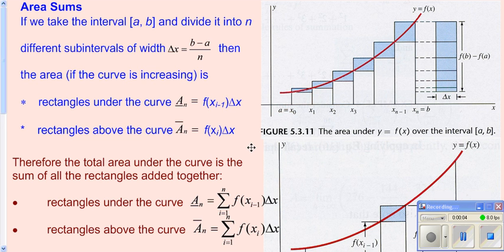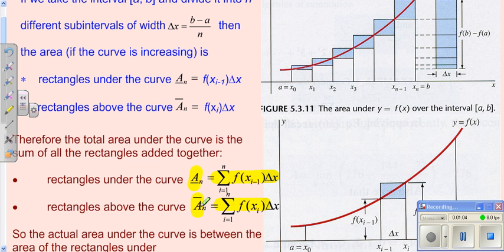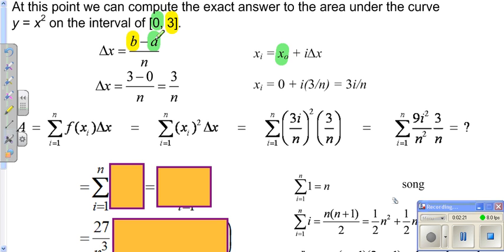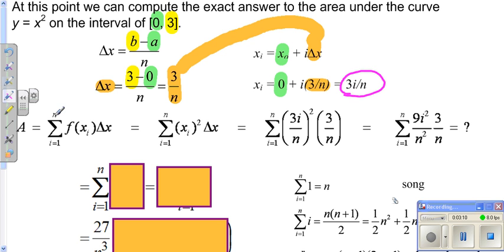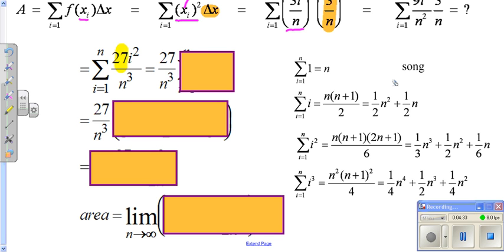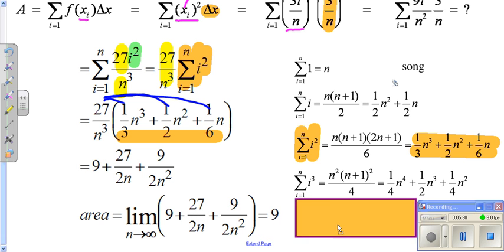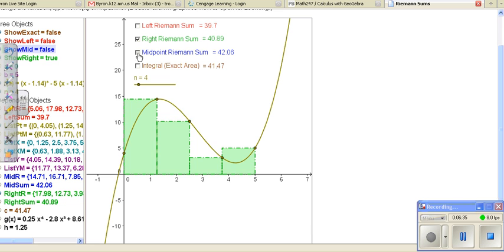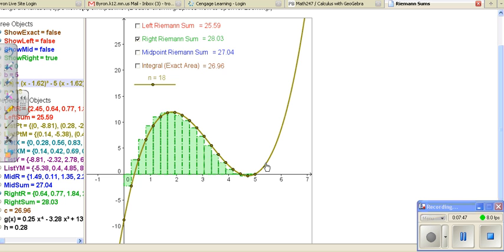Calculus 1 section 4.2 part 2.wmv